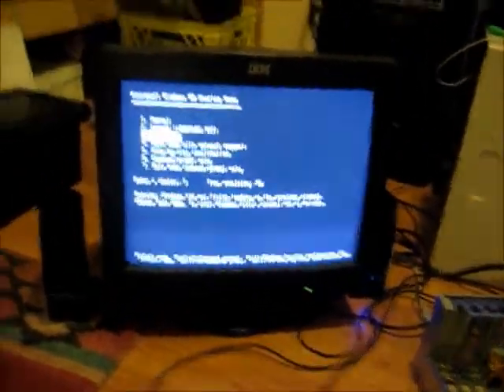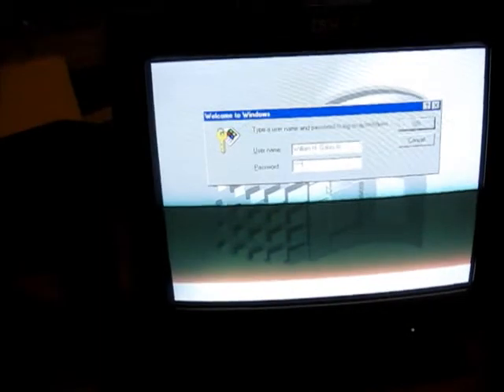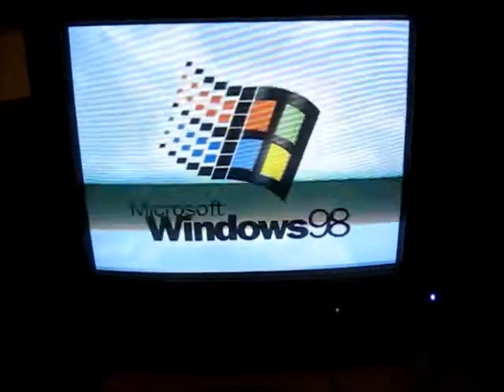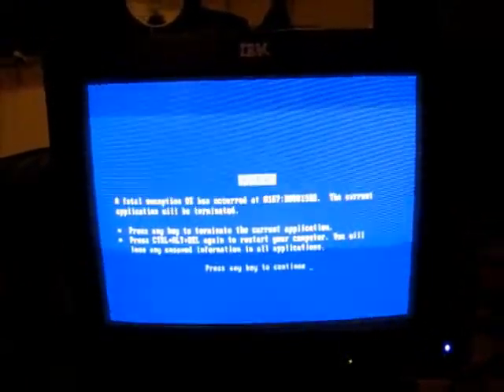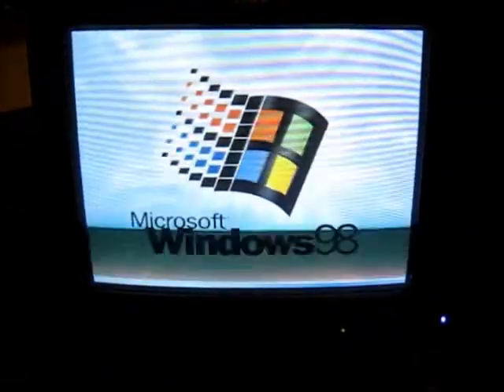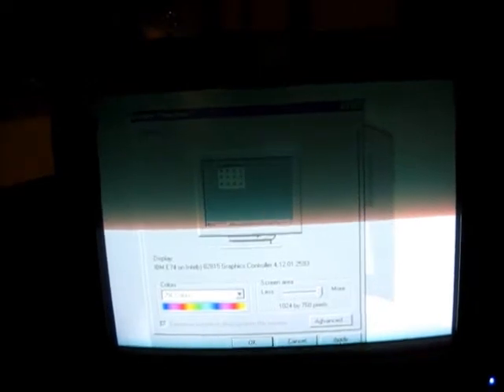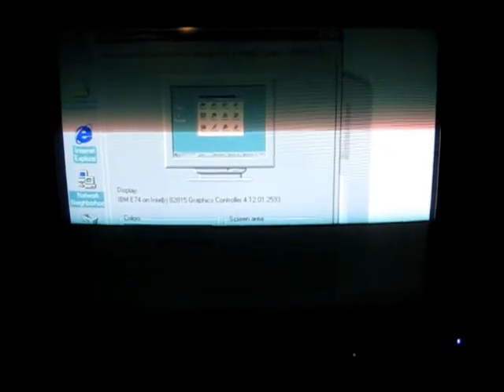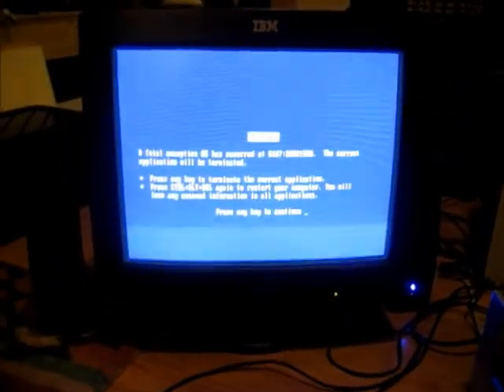Windows 98 FAIL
typical Windows 9x DOS based failure